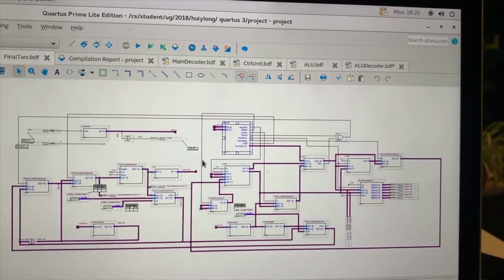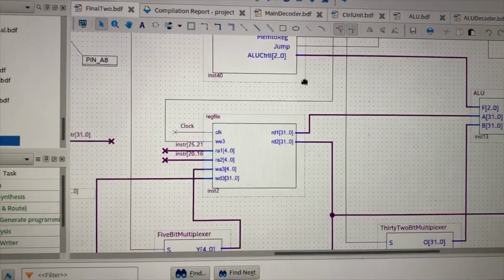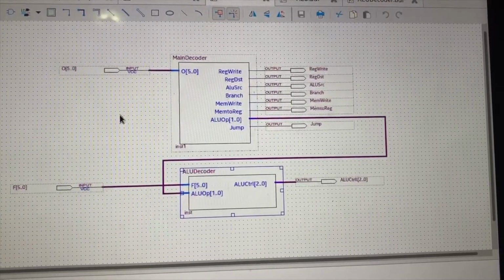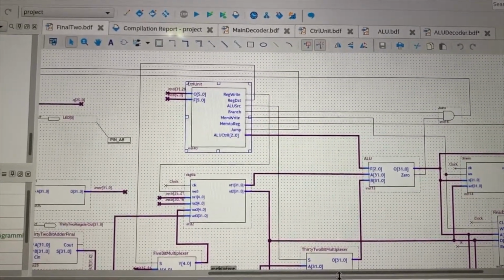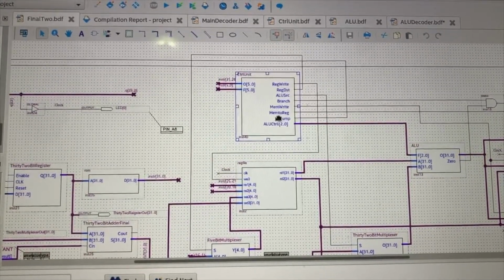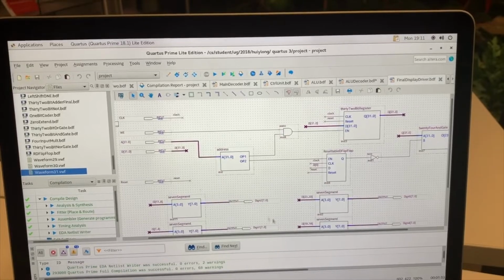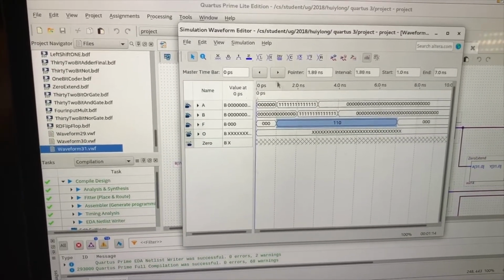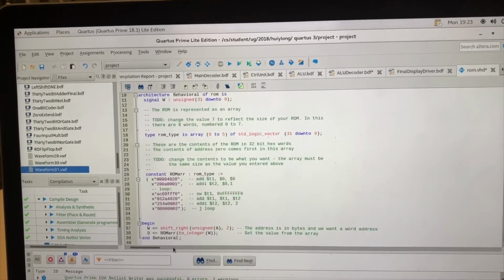ENGF0001 Engineering Challenges 1 Team A7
ENGF0001 Engineering Challenges 1 CS Project Team A7 Video